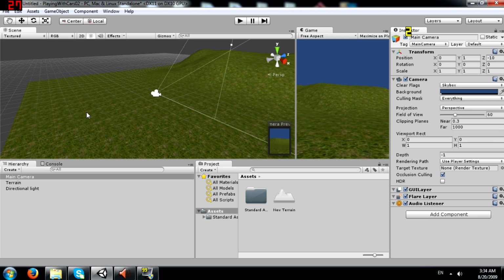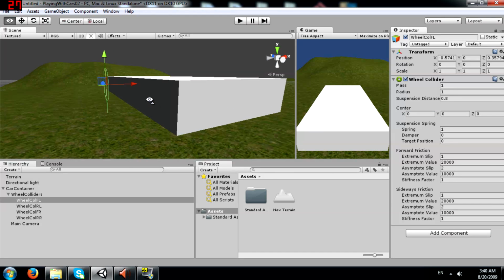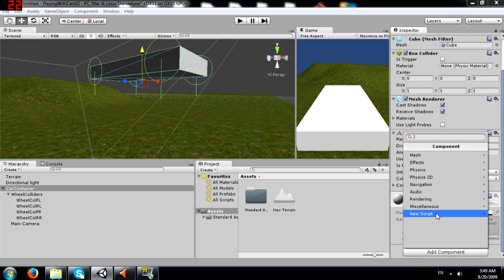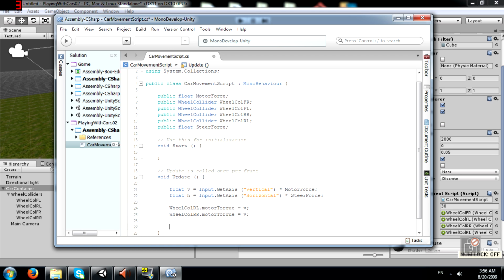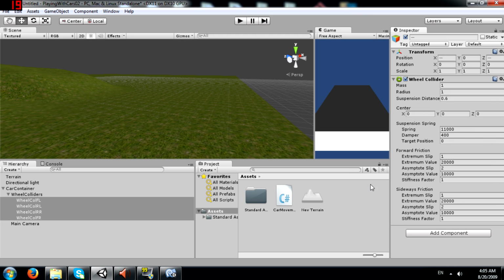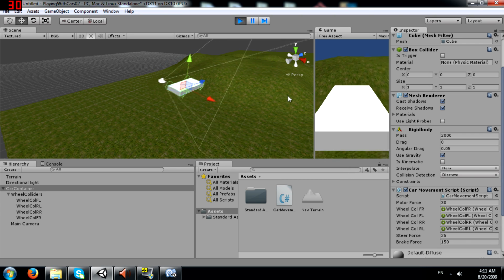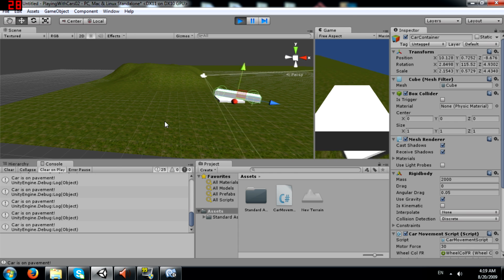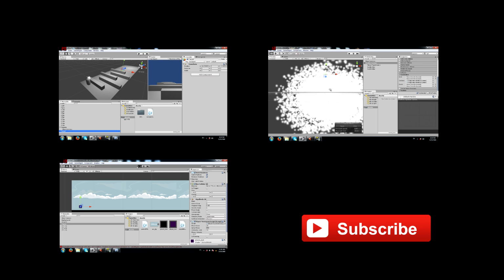Unity Tutorial: Wheel Collider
In this tutorial you will learn how to use the Wheel Collider. The Wheel Collider is a special collider for grounded vehicles. It has built-in collision detection, wheel physics, and a slip-based tire friction model. It can be used for objects other than wheels, but it is specifically designed for vehicles with wheels.